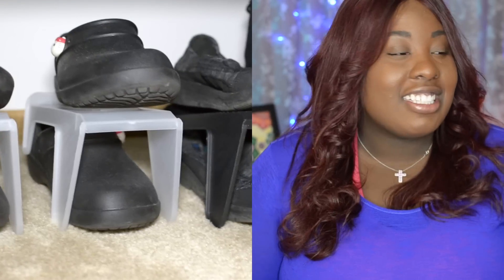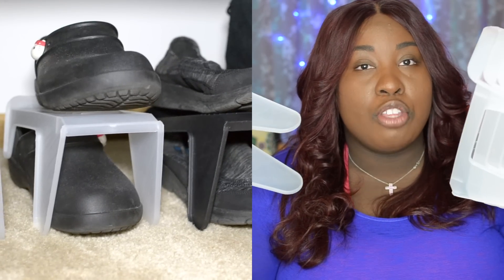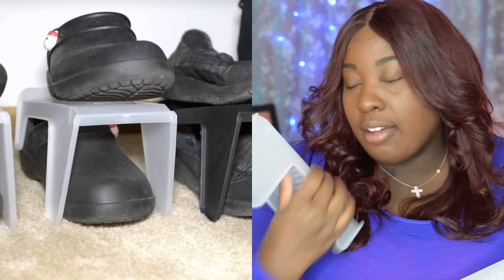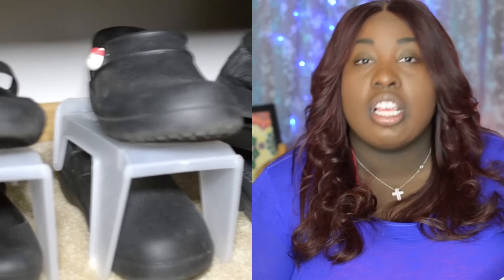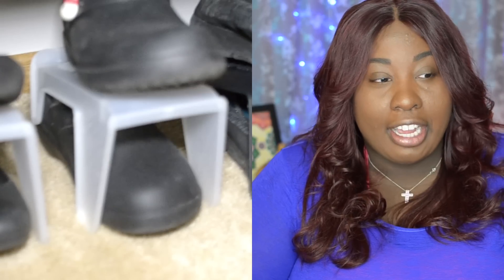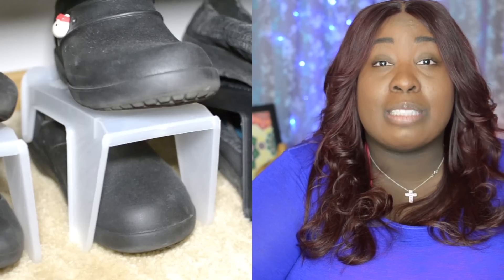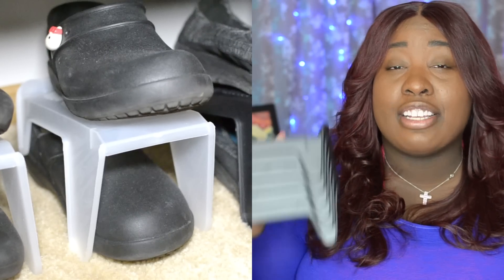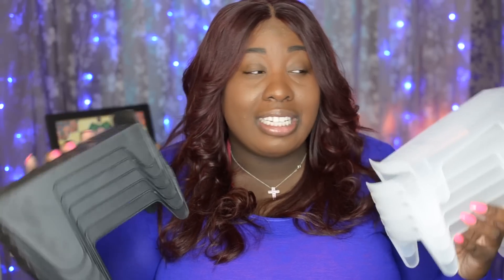Amazon Favorites #6: STOÏK'D Shoe Stackers | Double Your Shoe Space!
Transparent shoe stackers
Black shoe stackers

HI! I'm Sheila Hollins-Jackson. I make beauty and lifestyle video weekly.